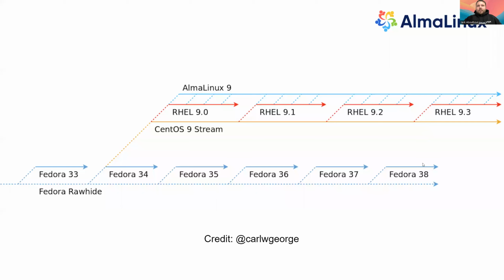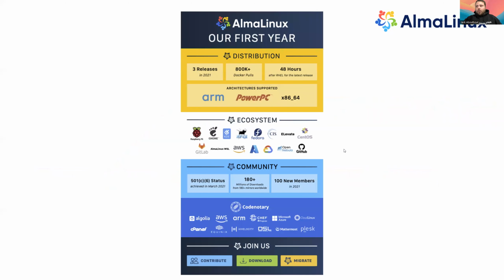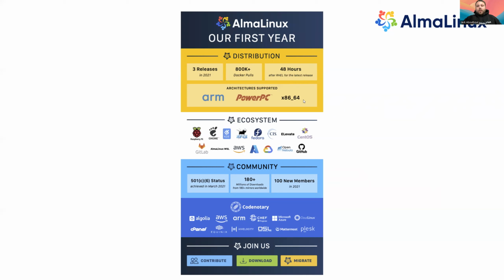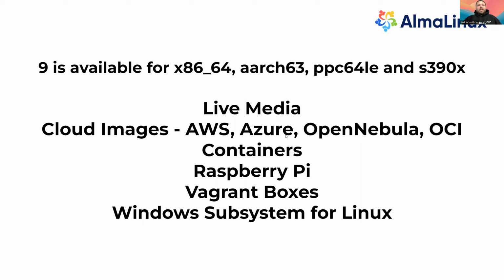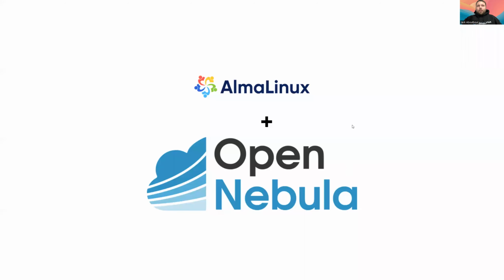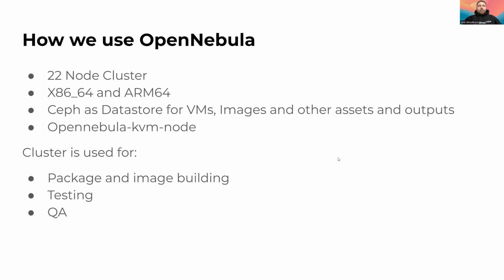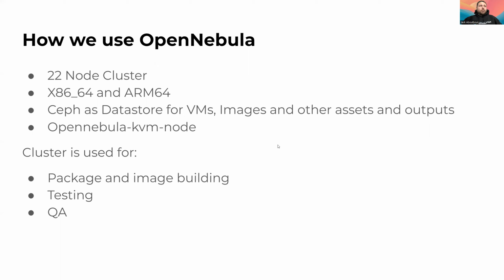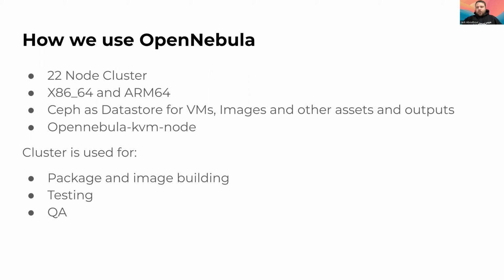OpenNebulaCon2022 - ALMALINUX - AlmaLinux Loves OpenNebula!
AlmaLinux sprung to life in 2021 and has seen massive adoption across every space from hobbyists to enterprise, from DevOps to HPC and more. Come learn more about this amazing open source project and community as well as how OpenNebula has helped fuel its growth.